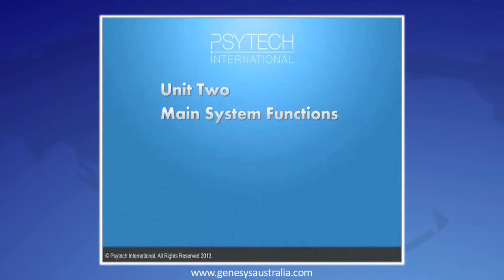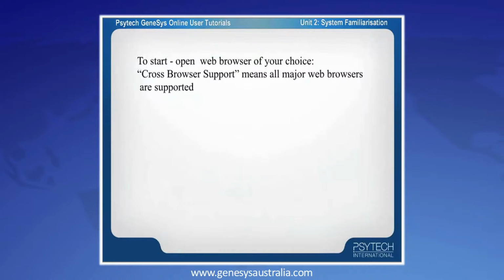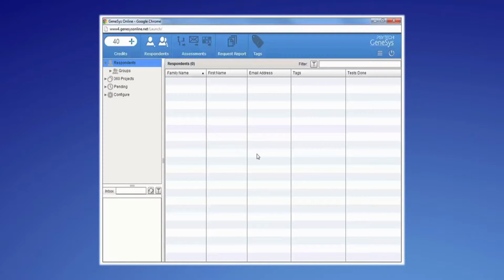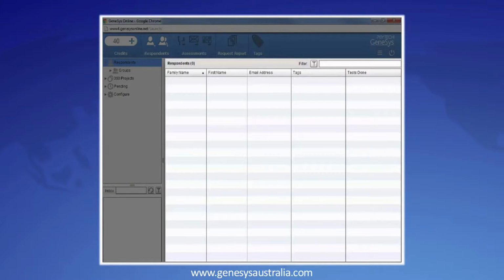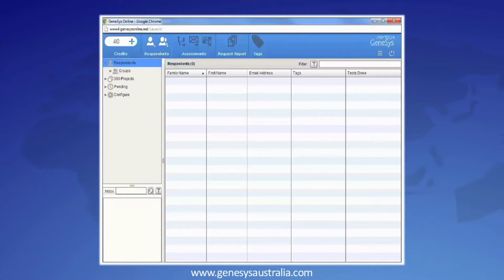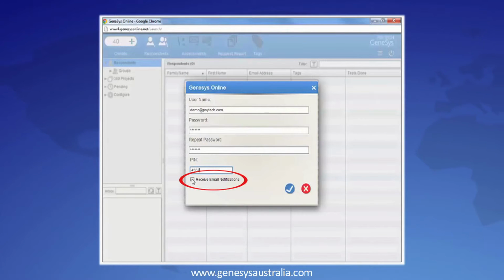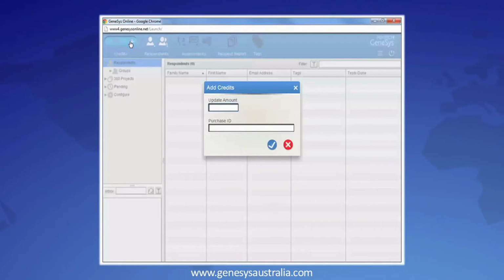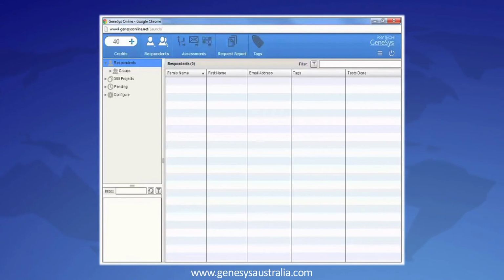Genesys Australia Presents - GeneSys Online Tutorial Unit 2.1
Genesys Australia Presents -  Psytech International's - Psytech GeneSys Online Tutorial Unit  2.1 "Login and Basic System Settings"

Re-edited by GeneSys Australia for all Australian users of GeneSys Online.

These videos have been produced to help familiarise GeneSys users with the new GeneSys Online platform.